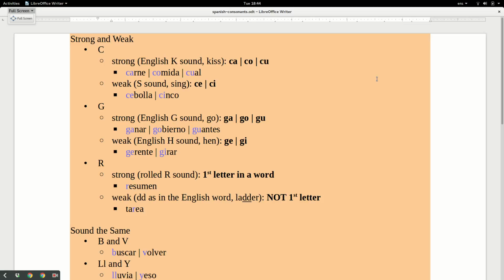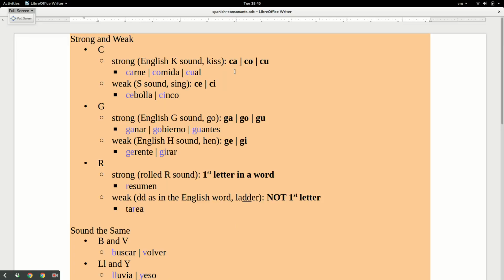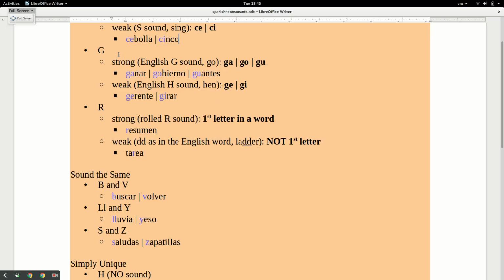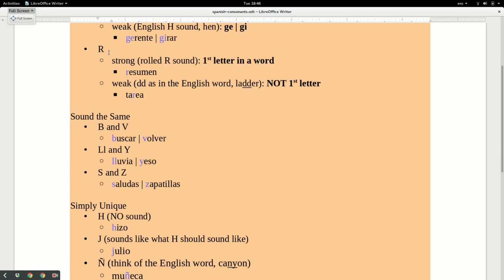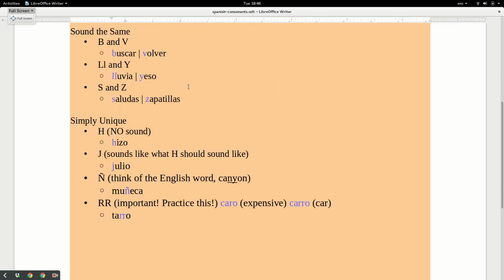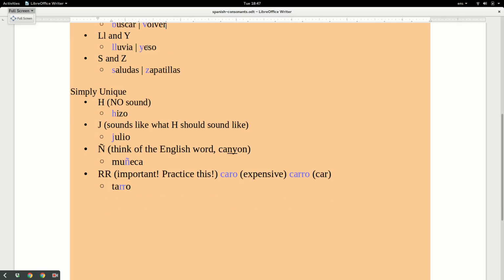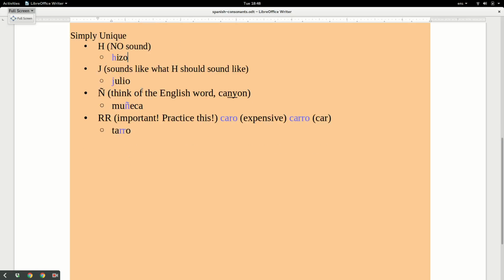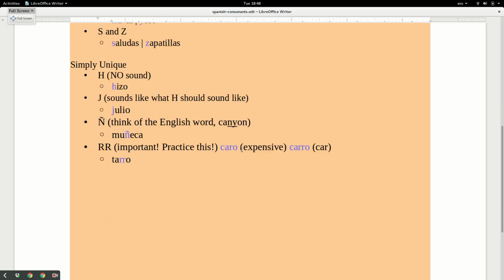The 13 Tricky Spanish Consonants with SpanishLearnIt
Learn the 13 Tricky Spanish Consonants